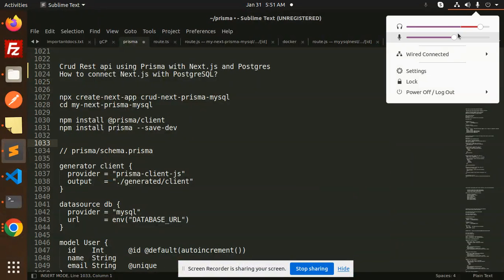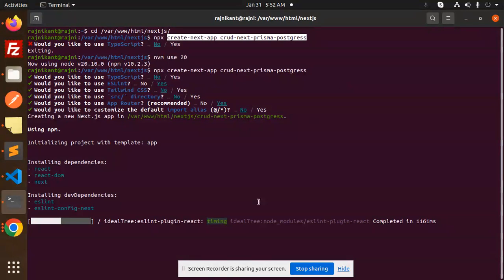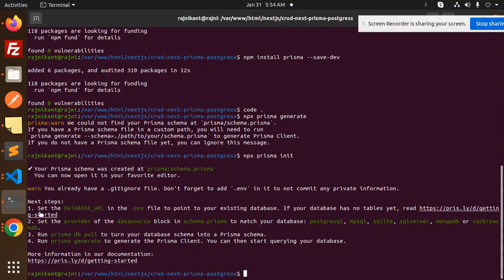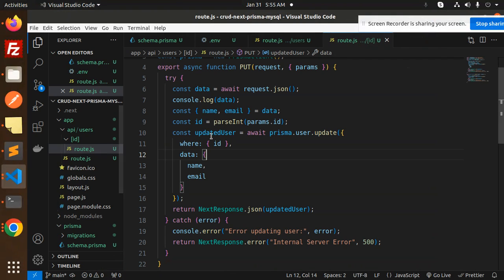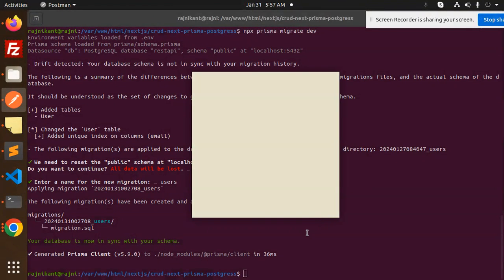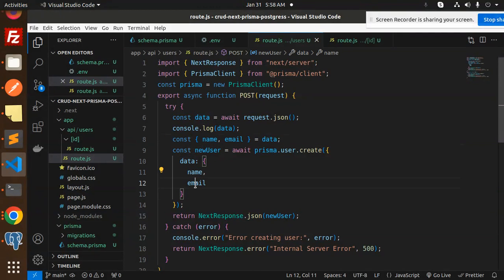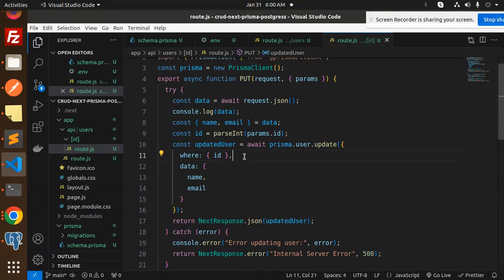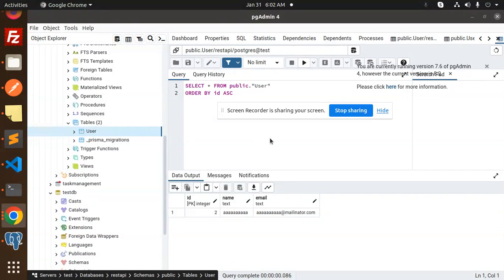Next.js 14 Tutorial #24 Crud Rest Api using Prisma + Nextjs + PostgreSQL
Crud Rest api using Prisma with Next.js and Postgres
How to connect Next.js with PostgreSQL?
Crud Rest Api using Prisma + Nextjs + Postgres
Crud Rest Api using Prisma + Nextjs + Mysql
Crud Rest Api using Prisma + Nextjs + Mongodb
How to Build a CRUD App with NextJS and Prisma
How to Build a Fullstack App with Next.js, Prisma, and NEXTJS 14
Build REST APIs in Next.js with Prisma ORM
How to connect MySQL to Prisma?
What is the Next.js Prisma boilerplate?
How to connect Next.js with SQL?
What is the Next.js stack?
Does Prisma work with REST API?
How to create REST API in NestJS?
How to use Prisma client in NestJS?
Crud rest api using prisma with next js and mysql server
Crud rest api using prisma with next js and mysql java
Crud rest api using prisma with next js and mysql example
next js prisma mysql
next js prisma example
next js prisma-mongodb
best database for next js
nextjs prisma
NEXTJS 14 FULL COURSE
NEXTJS FULL TUTORIAL
NEXTJS 14 full couse
nextjs full titorial for beginners
best tutorial nextjs 14

Nest